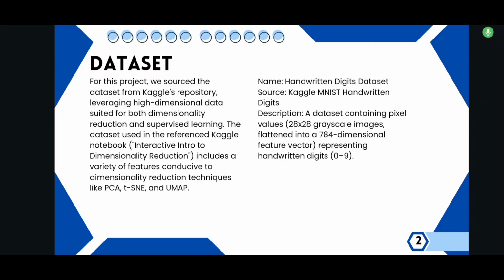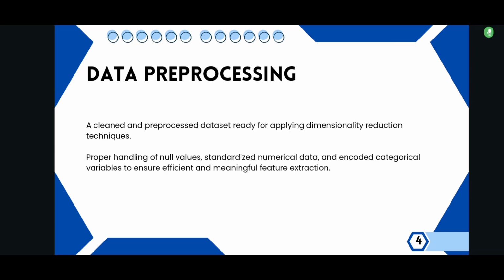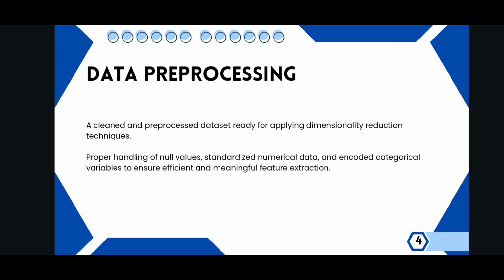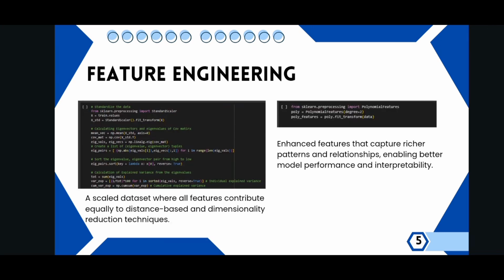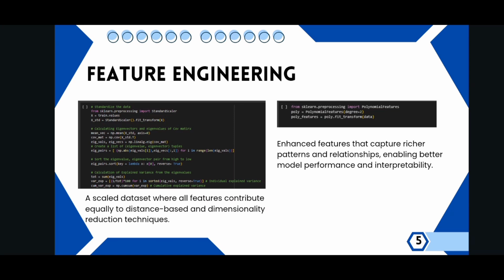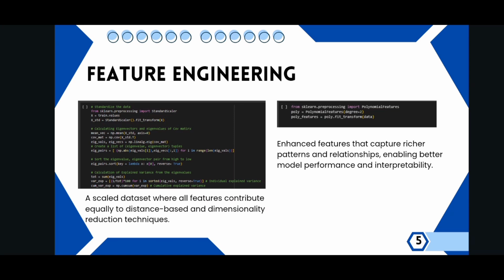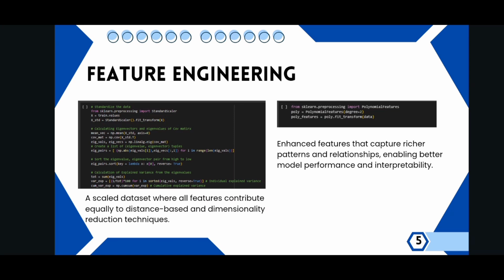Supervised Learning Model (Interactive Intro to Dimensionality Reduction)